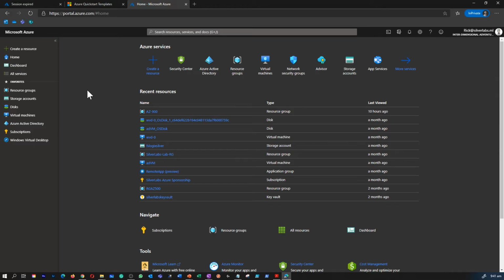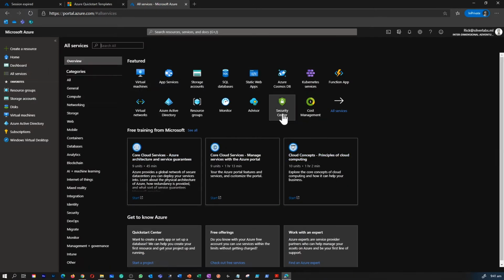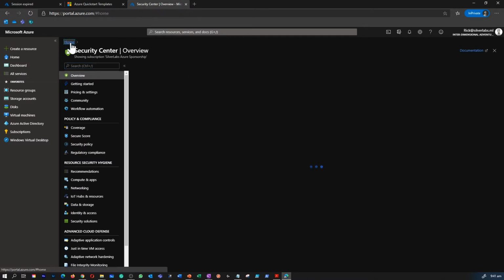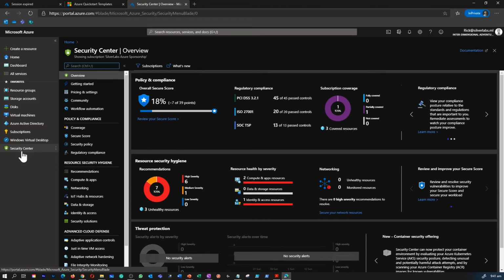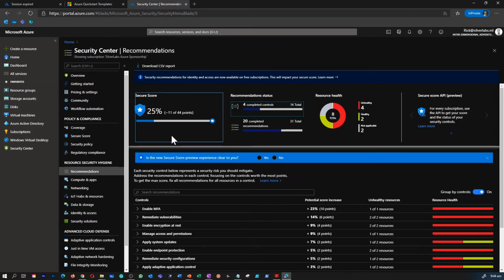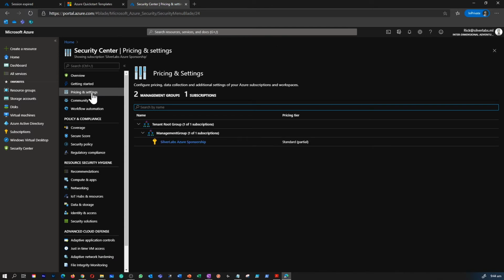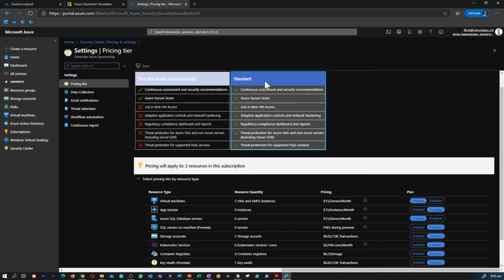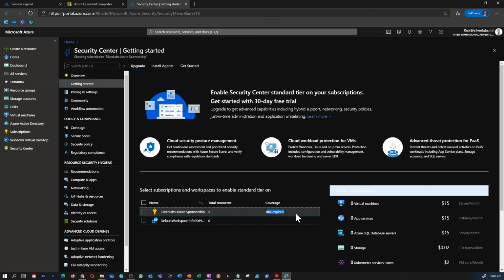AZ-900 Exam EP 36: Azure Security Center Usage Scenarios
⏰ Timestamps:

00:00 ⏩ Introduction
00:39 ⏩ Security Center
01:58 ⏩ Identity & Access
02:16 ⏩ Recommendations
02:33 ⏩ Pricing And Settings
03:21 ⏩ Getting Started
03:45 ⏩ What's Next